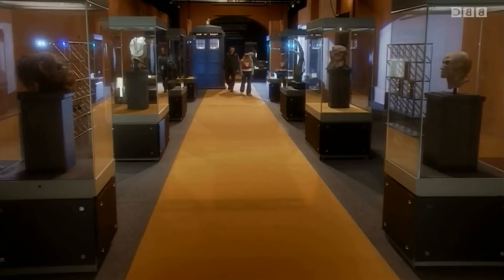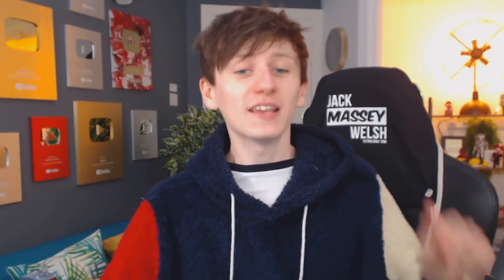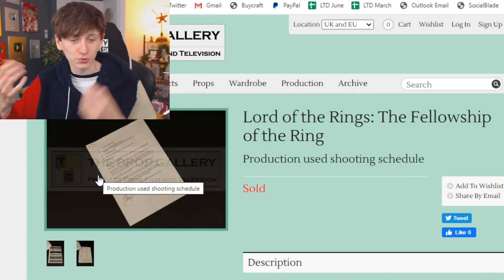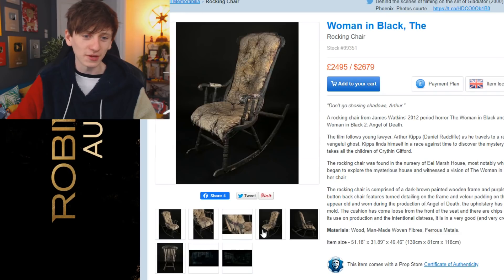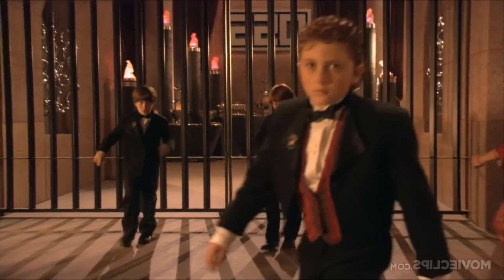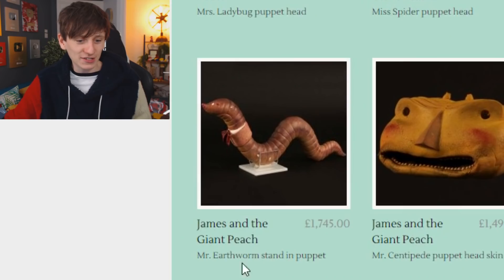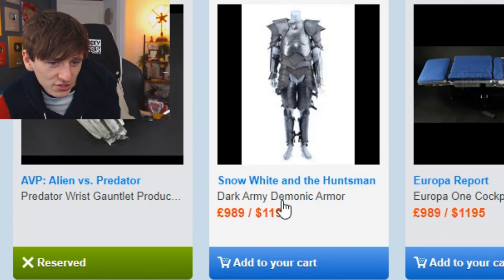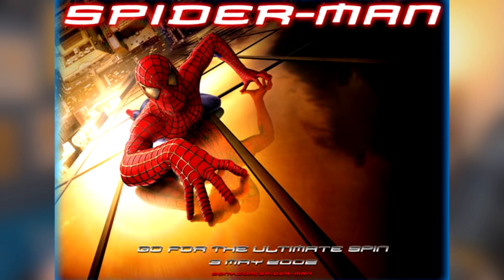Buying props from my favourite Films & TV shows! Doctor Who, Harry Potter, Lord of the Rings etc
Buying props from my favourite Films & TV shows! Bit different from my other recent videos, but I am really interested in these TV & film props from shows like Doctor Who & Harry Potter. What should I buy? What would you buy?

microphone stand
green screen